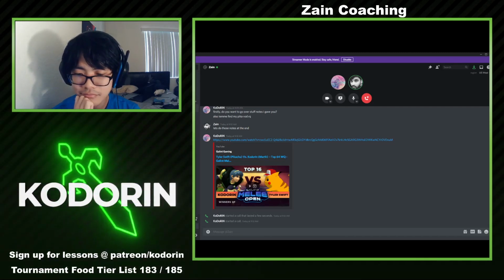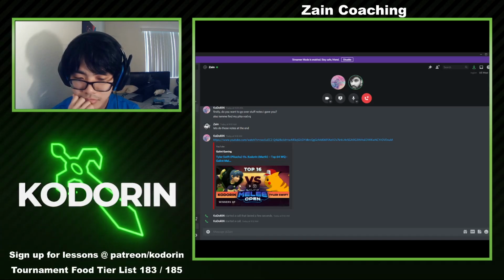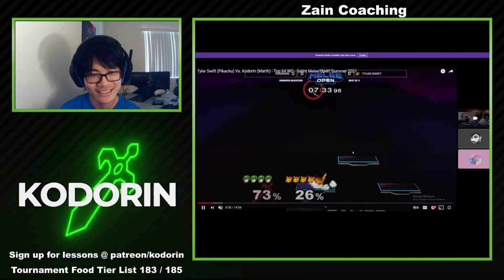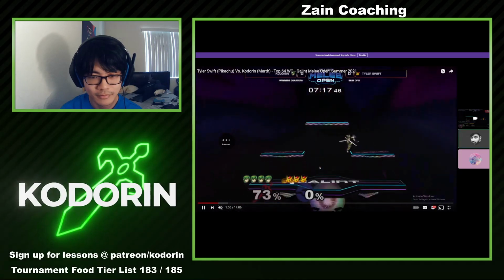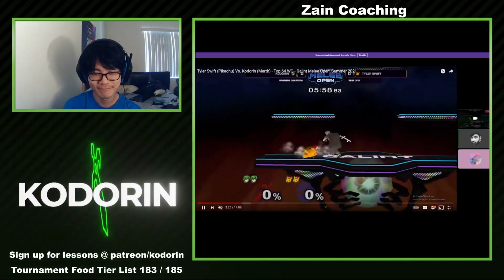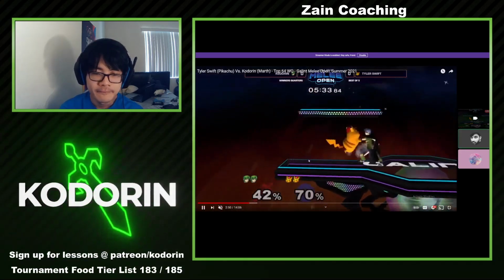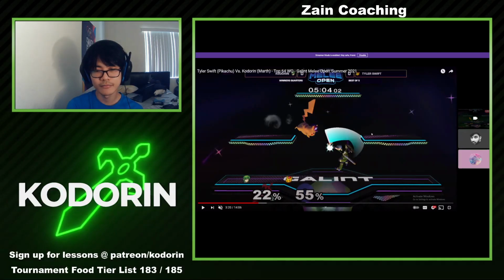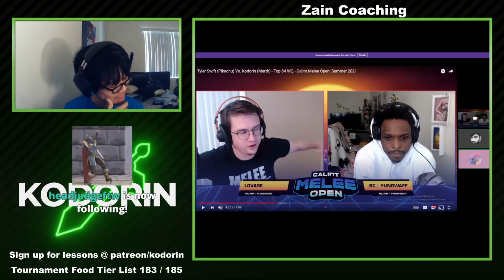Solving Pikachu With Zain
I set up a lesson with Zain where he gives me a lot of tips on how to solve the Pikachu MU!